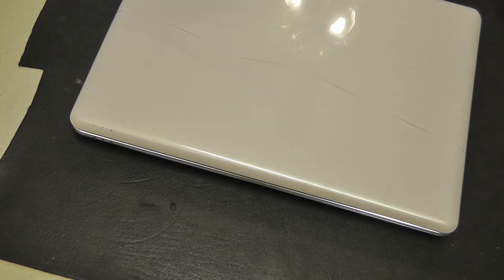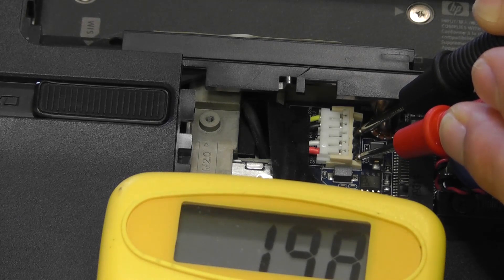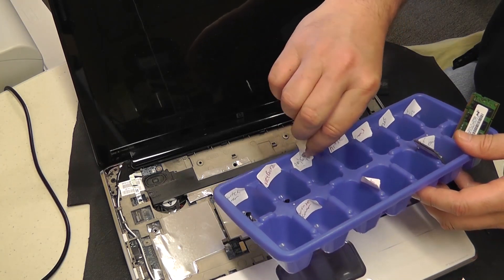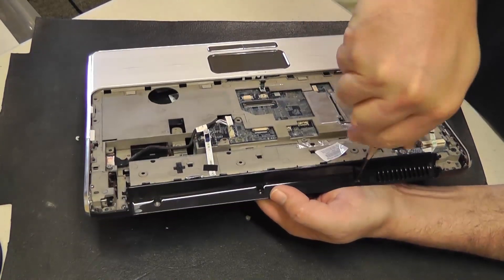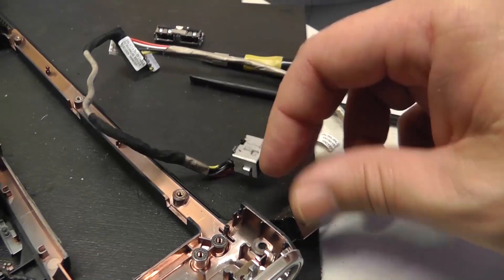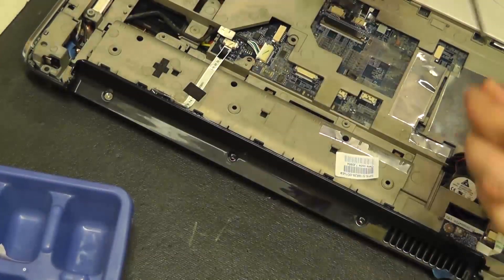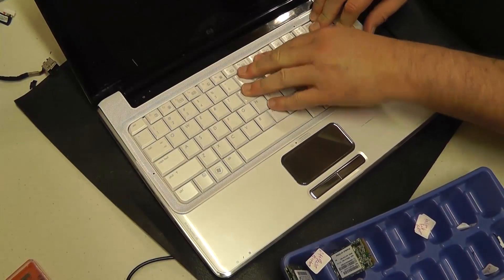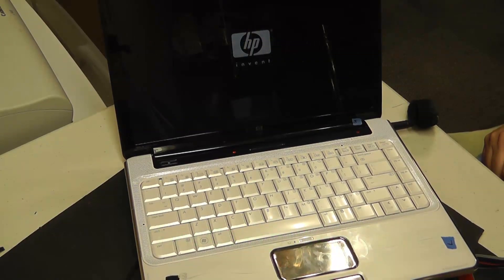Hp DV4 1430us Power Jack Repair by TimsComputerFix.net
on how to tear down, troubleshoot and replace a power jack on a hp DV4 1430us laptop.